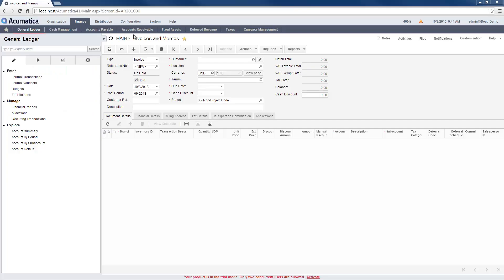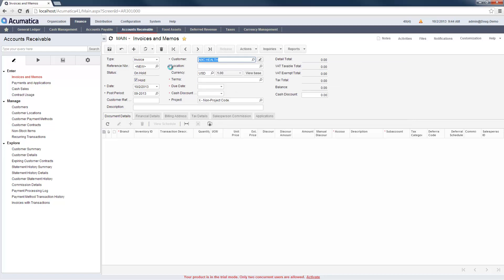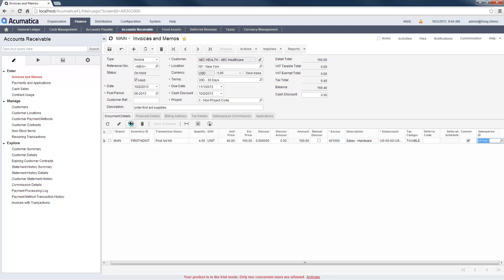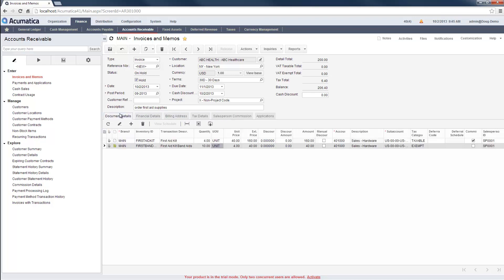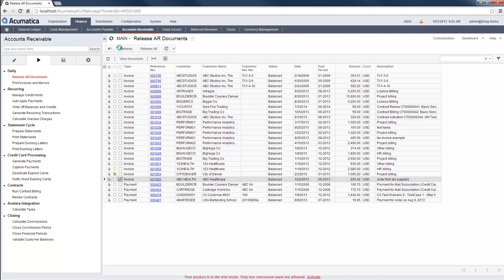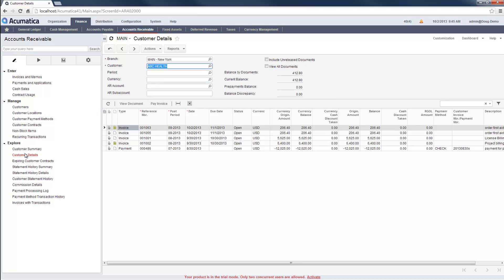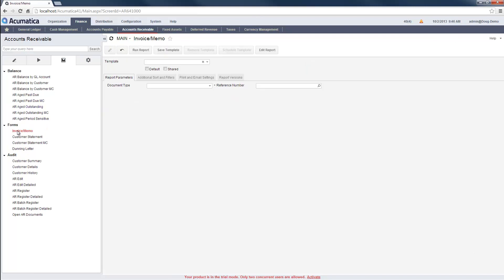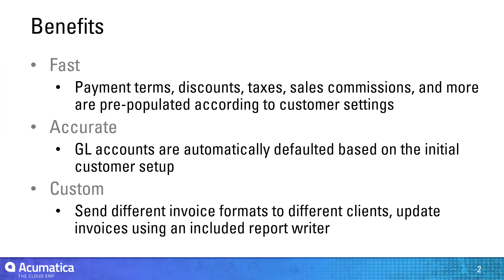Creating a customer invoice in Acumatica ERP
Acumatica makes it easy to issue invoices to customers. In this video I will demonstrate the process of creating and issuing an invoice.